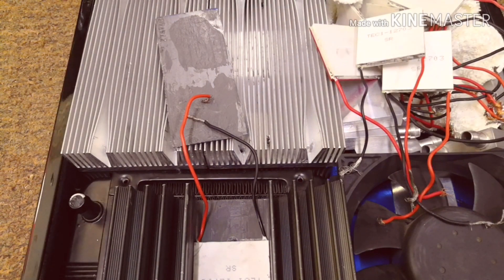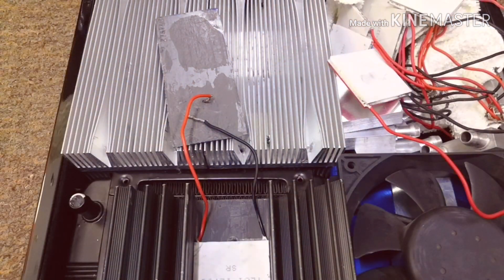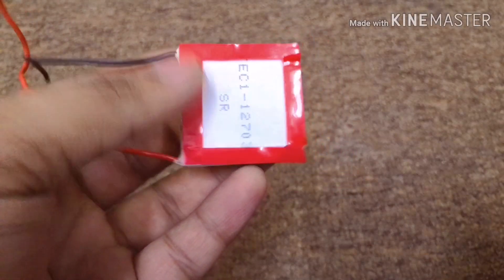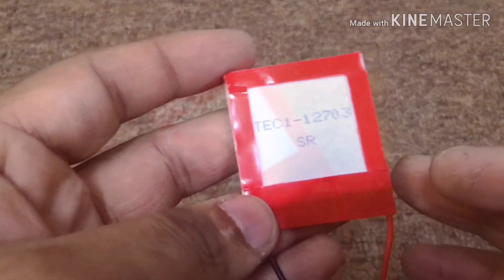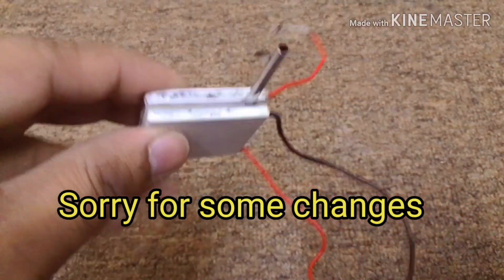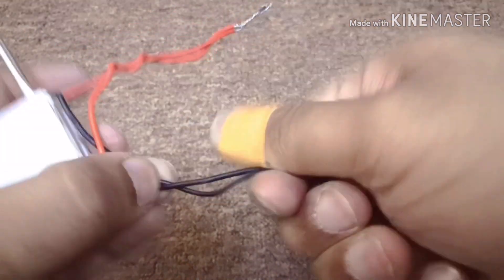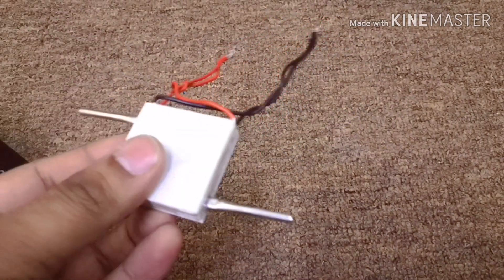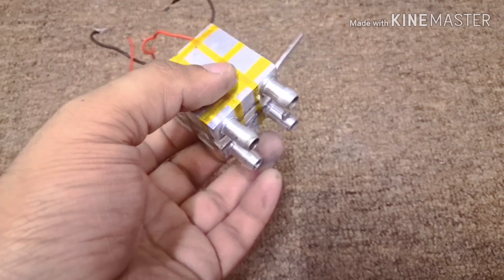Peltier ❄️ module.. new research and ideas.🥶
This video is all about peltier new research and ideas..
You can see DIY TAYSEER WORLD is showing you a new idea for peltier, s cooling effect related topics..
DIY TAYSEER WORLD..
ALSO, your suggestion your ideas will be APPLIED in my next vedio if I think your idea is different..

2x peltier devices tec1-12703
Where used

Thankyou